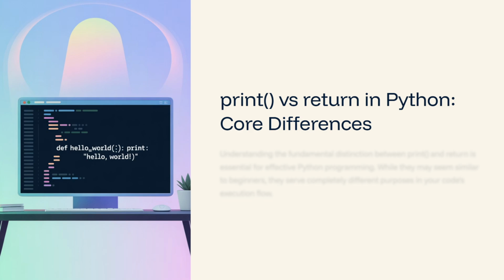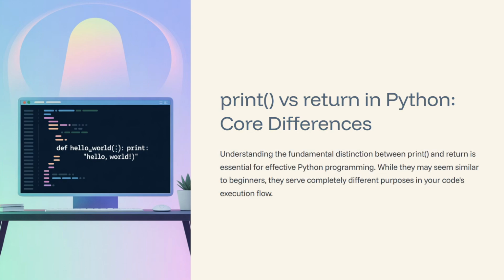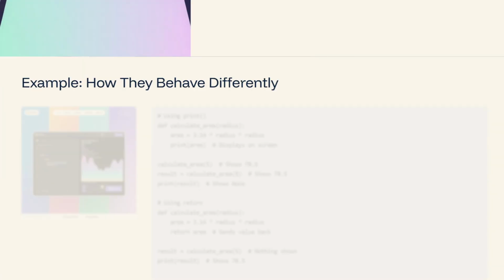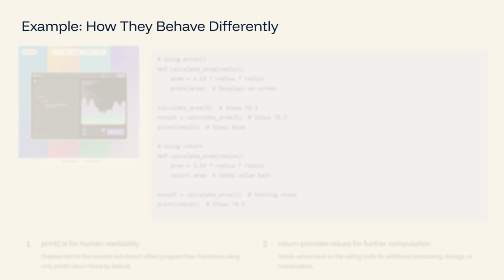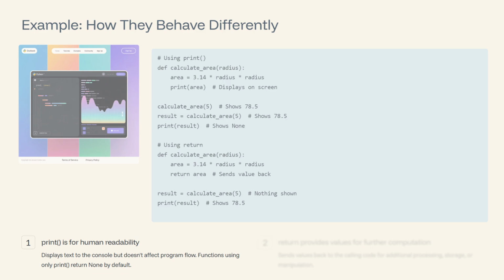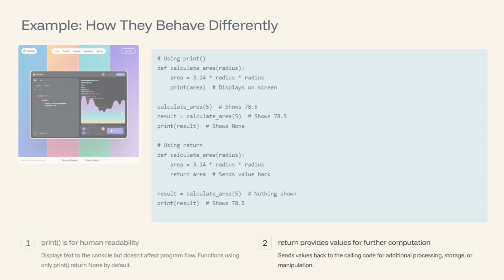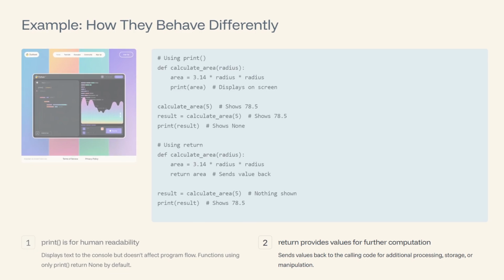print vs return in Python - Core Differences